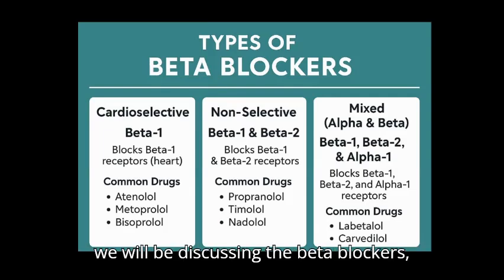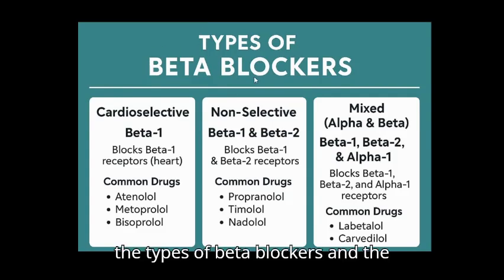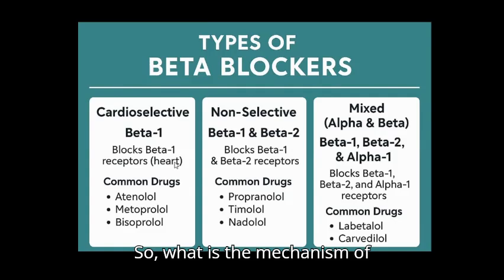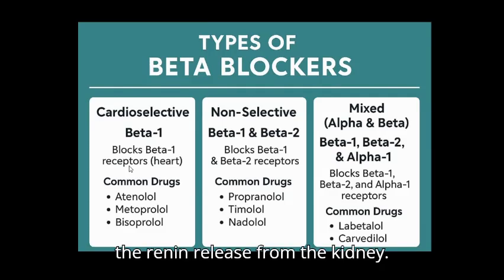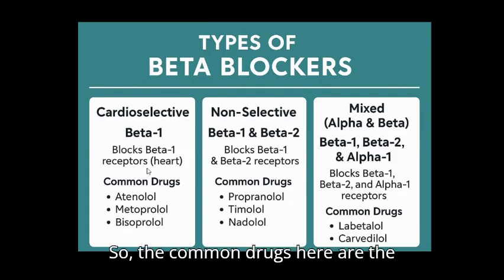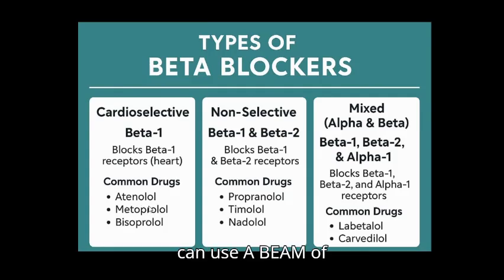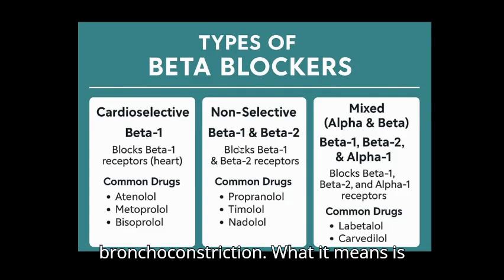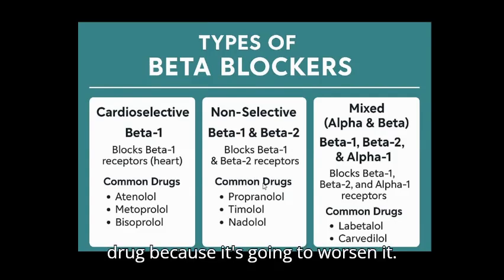Understanding Beta Blockers With Noah Chidindu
🩺 Beta Blockers Simplified | Mechanism, Types, Mnemonics & Clinical Uses

In this video, we dive deep into Beta Blockers – one of the most important classes of cardiovascular drugs. Whether you’re preparing for exams like USMLE, PLAB, NCLEX, or just want to understand how these medications work, this is the perfect place to start!

📚 What you’ll learn:
✔️ What Beta Blockers are
✔️ Mechanism of action (β1 and β2 blockade)
✔️ Classification – Cardioselective, Non-selective, ISA, and Mixed α/β blockers
✔️ Clinical uses in hypertension, heart failure, anxiety, migraines, and more
✔️ Side effects and contraindications
✔️ Easy mnemonics to remember the drugs

💊 Examples discussed:
Metoprolol, Propranolol, Labetalol, Atenolol, Carvedilol, and more!

Pharmacists

Exam prep (USMLE, NCLEX, PLAB)

Healthcare professionals